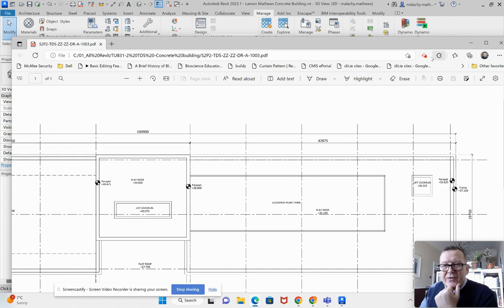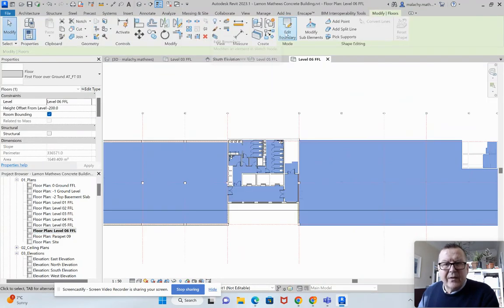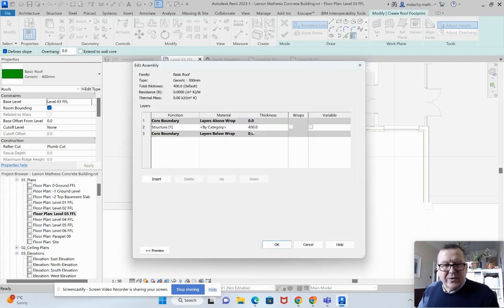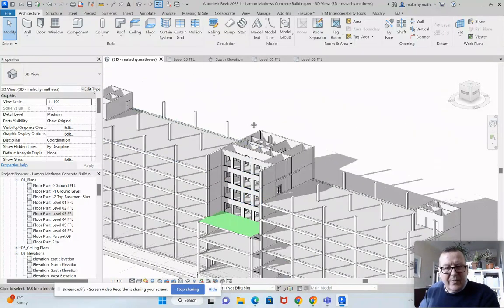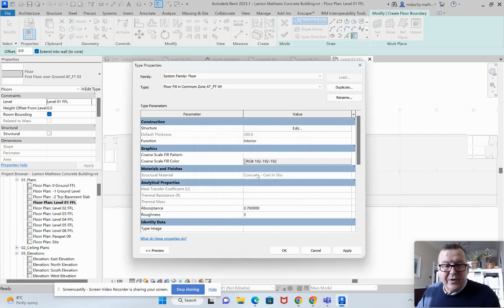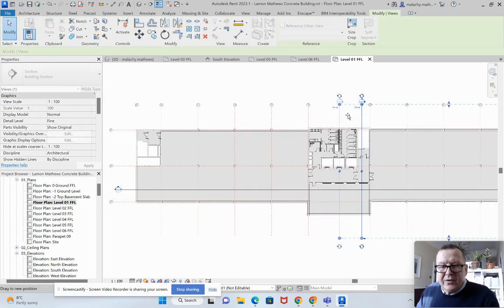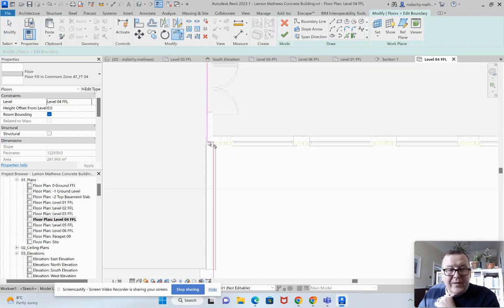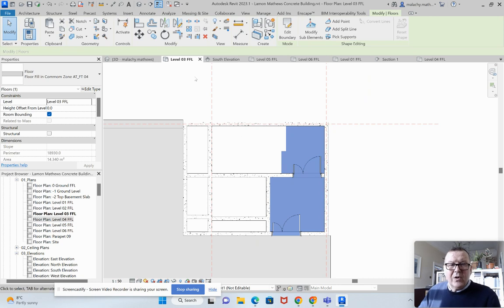TECH2200 Concrete Building Part 9 - Add Roofs and Slab to Core